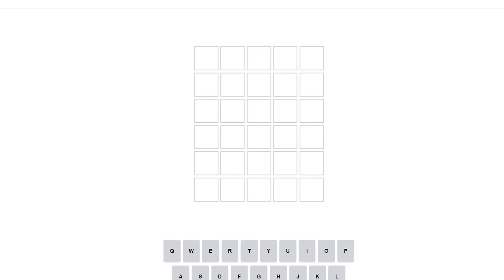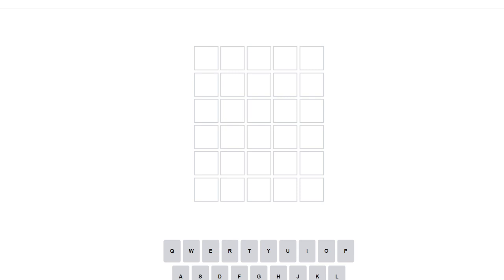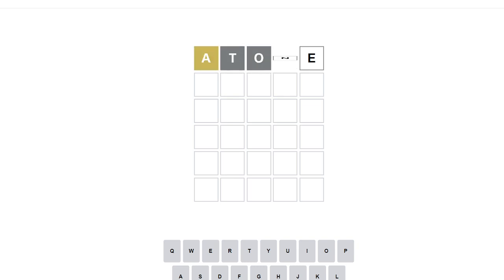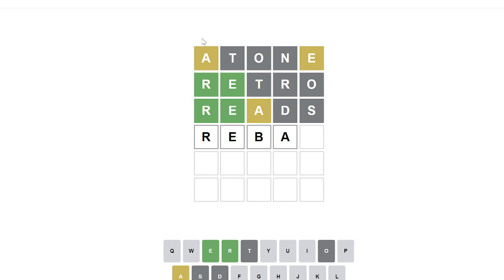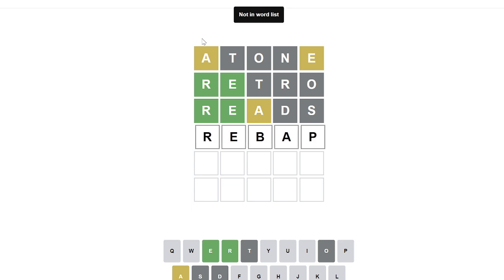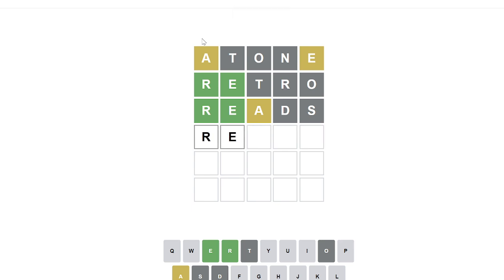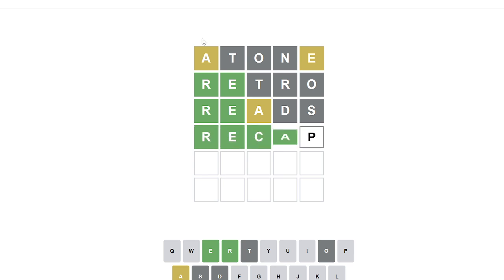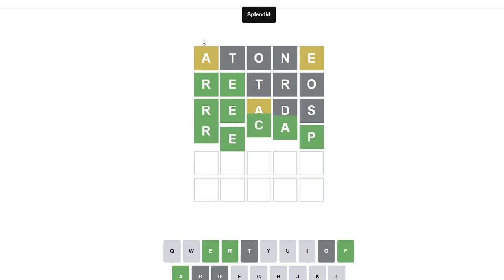wordle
In today's video I will be playing wordle!